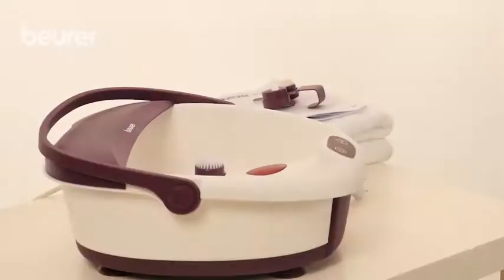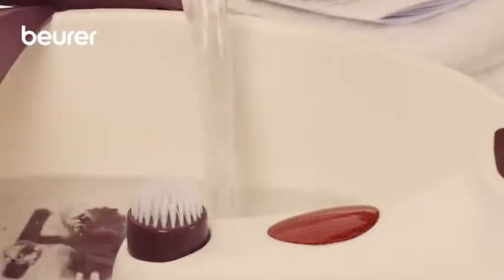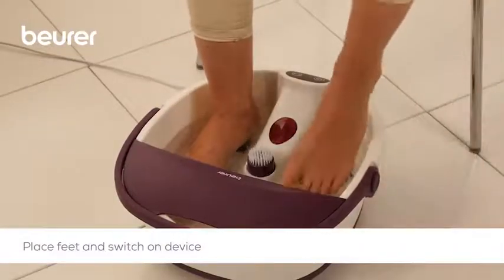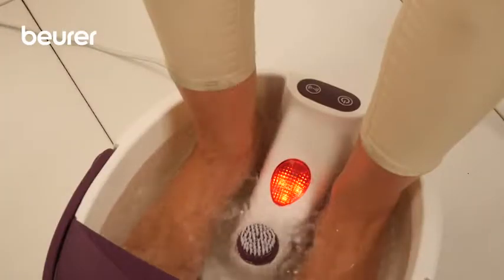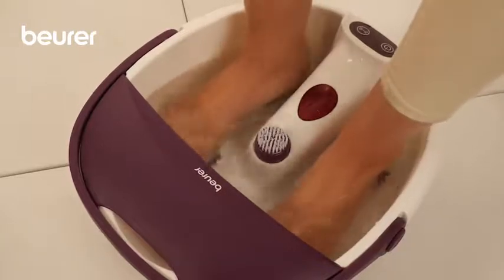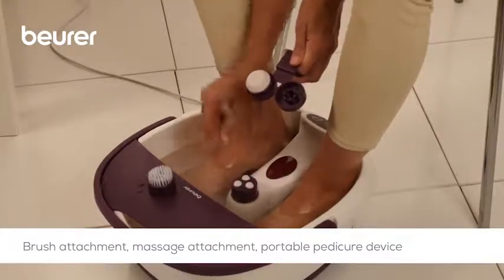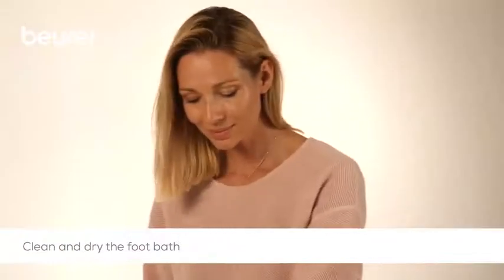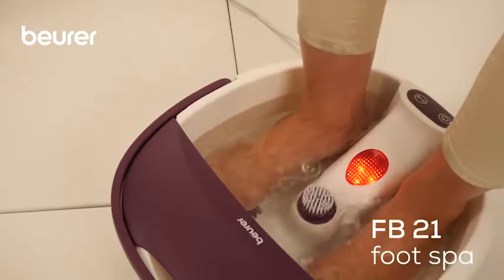Гидромассажная ванна для ног Beurer FB21